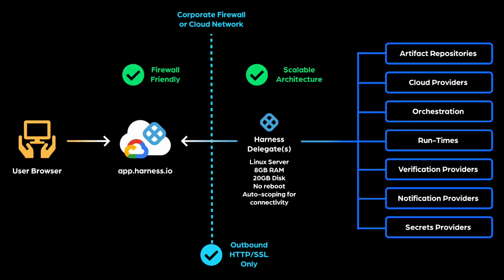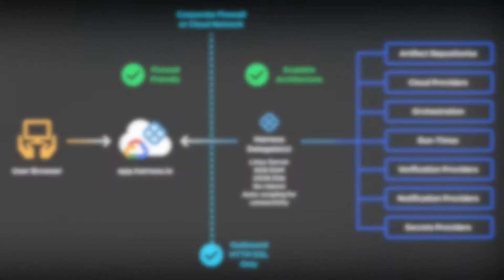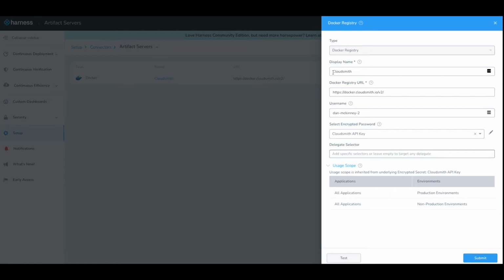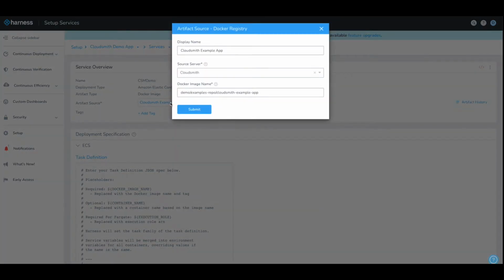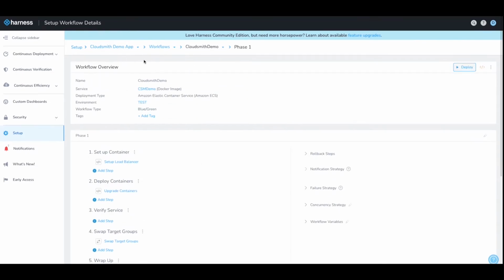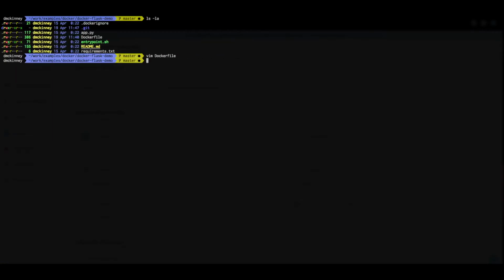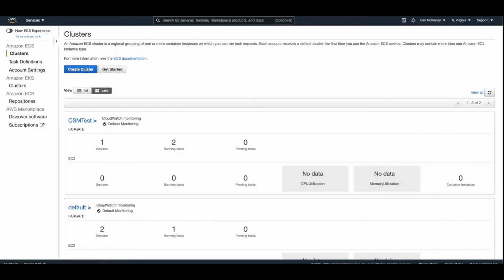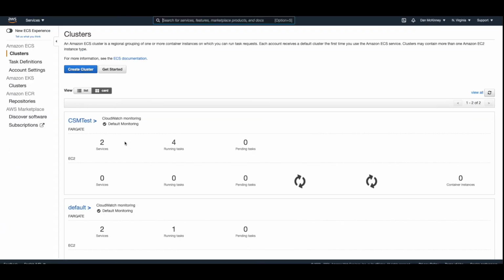Using Harness to deploy packages from Cloudsmith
A short demo of how you can use Harness CD to deploy a docker image from a private Cloudsmith repository to an AWS ECS Cluster.